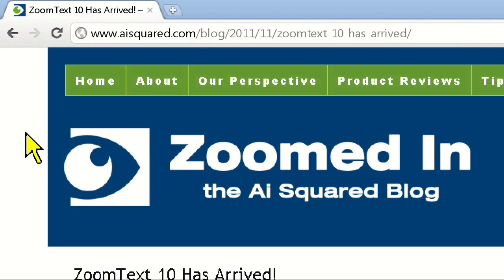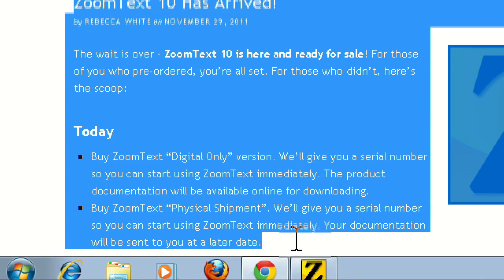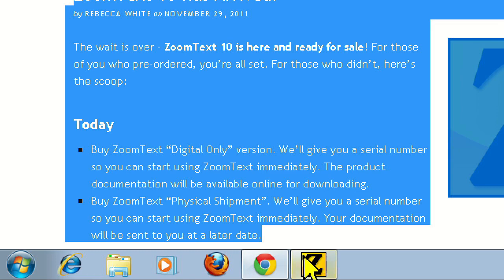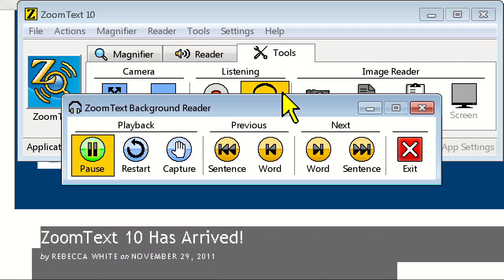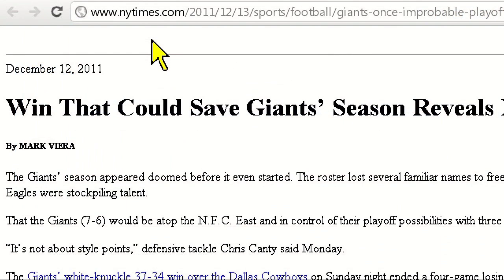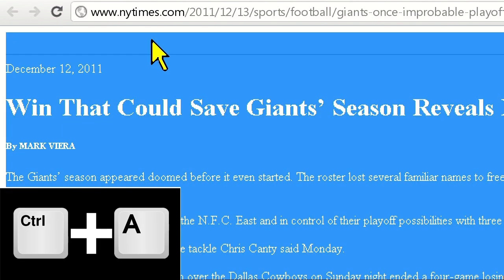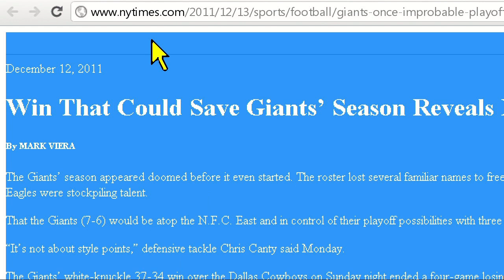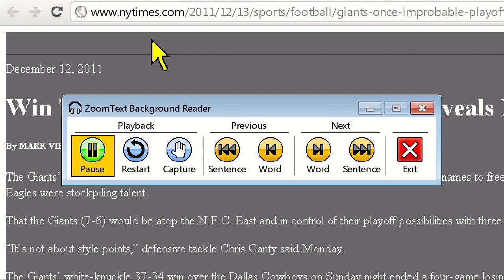ZoomText 10 Tips and Tricks - Using Background Reader in Google Chrome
In this tips and tricks video, we'll show you how to use Background Reader in Google Chrome. These same steps can be taken in any applications where ZoomText currently doesn't have full reading support.